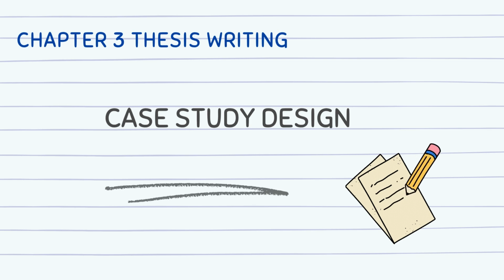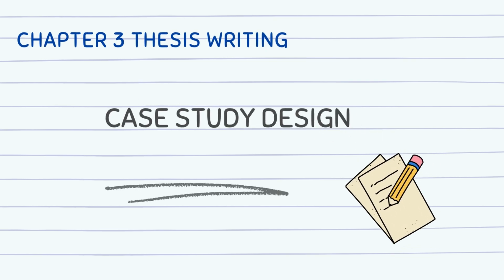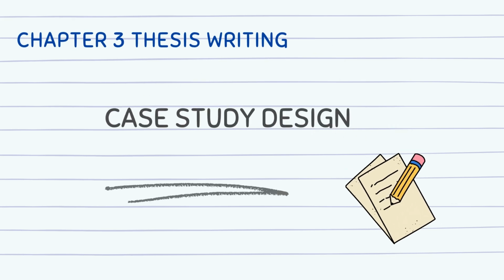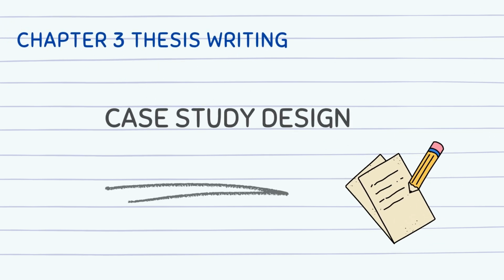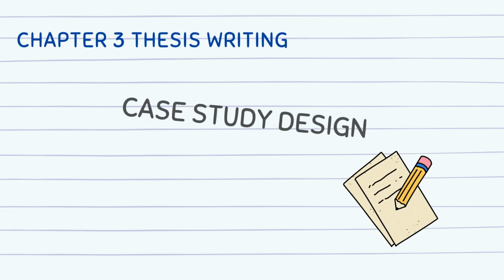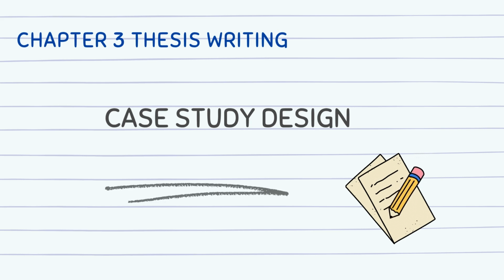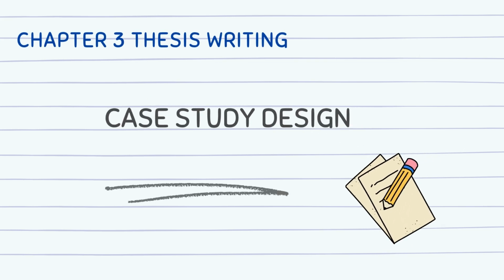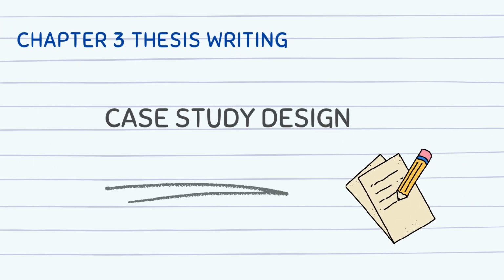Case Study Design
Case Study Research Design
Case study design is a qualitative research approach used to explore a phenomenon, individual, group, organization, event, or process in depth and within its real-life context.

This design is especially useful when the boundaries between the phenomenon and the context are not clearly evident, making it ideal for understanding complex and dynamic systems.

A case study does not aim to generalize findings to the larger population but instead seeks to provide a rich, detailed understanding of the subject.

It is particularly appropriate for answering “how” and “why” questions, often through an in-depth exploration of a single or multiple cases.

Case studies can be exploratory, explanatory, or descriptive, depending on the research objectives.

Exploratory case studies are used to investigate phenomena where little prior knowledge exists, often as a precursor to more structured research.

Explanatory case studies seek to explain causal links in real-life interventions that are too complex for survey or experimental strategies.

Descriptive case studies provide a detailed account of a case within its context, offering a narrative that captures nuances, processes, and interactions.

A case can refer to a person, group, organization, event, decision, project, community, or any other unit of analysis relevant to the study.

For instance, a case study might focus on a school implementing a new language program, a company undergoing digital transformation, or a student overcoming learning difficulties.

Case studies are often based on the constructivist paradigm, which assumes that reality is socially constructed and contextual.

However, they may also adopt a positivist or interpretivist approach depending on the researcher’s philosophical stance.

One of the major strengths of the case study method is its ability to use multiple sources of data, also known as triangulation.

These sources may include interviews, observations, documents, archival records, reports, and multimedia artifacts, enabling a holistic view of the case.

Data triangulation strengthens the validity of the research by providing multiple perspectives on the issue being investigated.

In terms of structure, case studies can be single-case or multiple-case designs.

A single-case design focuses on one case in depth and is useful when the case is unique, extreme, or critical to theory development.

A multiple-case design examines two or more cases to identify patterns or differences across contexts, enhancing the study’s robustness and potential for theoretical replication.

Cases may also be holistic or embedded. In a holistic design, the case is studied as a whole, while in an embedded design, multiple units of analysis within the case are examined.

The process of conducting a case study typically begins with identifying a suitable case that aligns with the research objectives.

The case should be purposefully selected, often using criteria-based or theoretical sampling to ensure relevance and richness of data.

The next step involves gaining access and consent from participants and institutions involved in the case.

Ethical considerations are critical, especially when dealing with identifiable individuals or sensitive contexts.

The researcher must obtain informed consent, ensure confidentiality, and protect the rights and well-being of participants.

Data collection in case study research is flexible and iterative, allowing the researcher to adapt and respond to emerging themes.